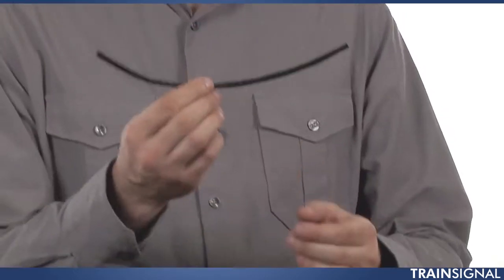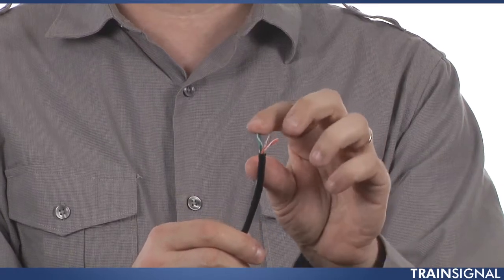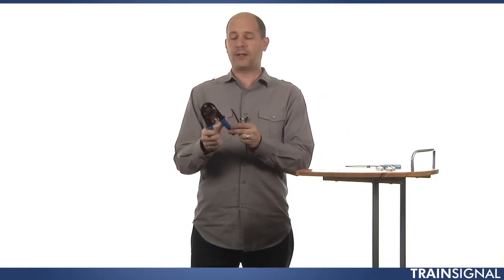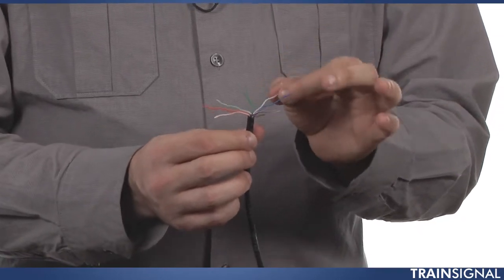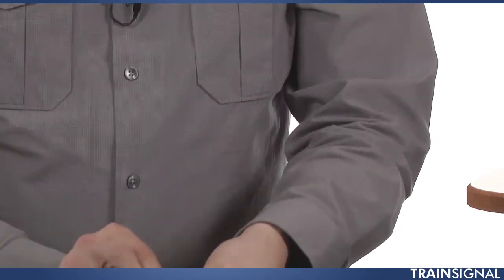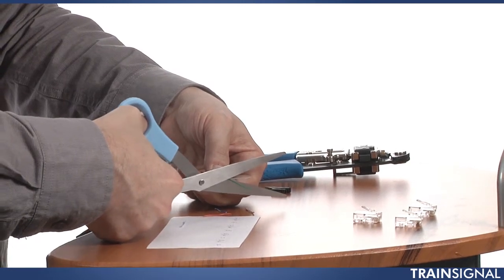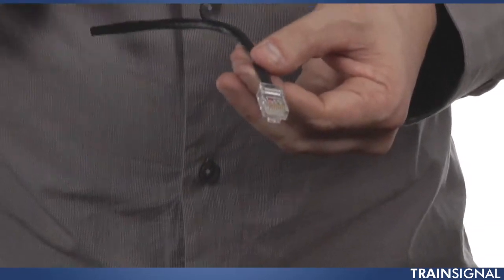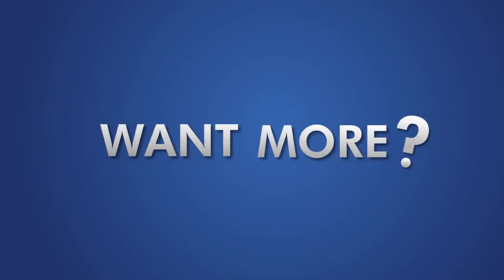CompTIA Network+ | Terminating a Cat5 Cable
Learn how to terminate a  Cat5 cable in this free video from our CompTIA Network+ training by MVP Ed Liberman.